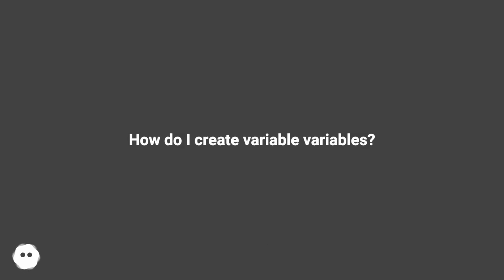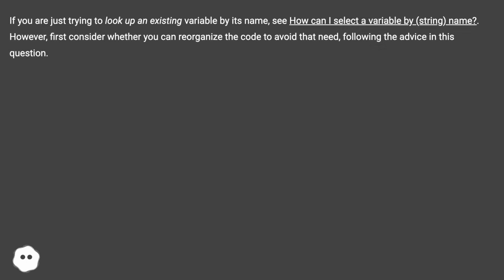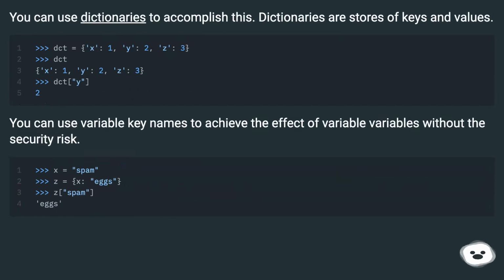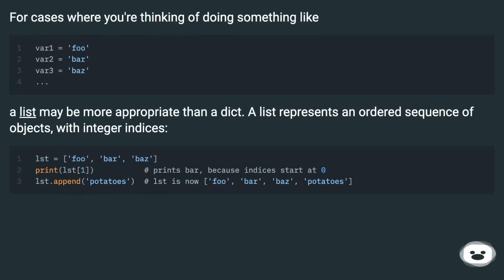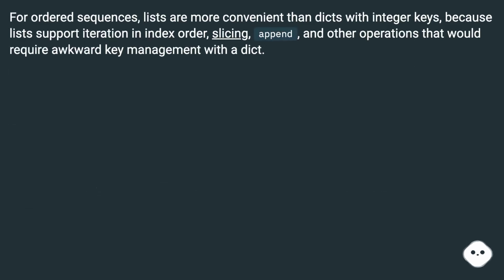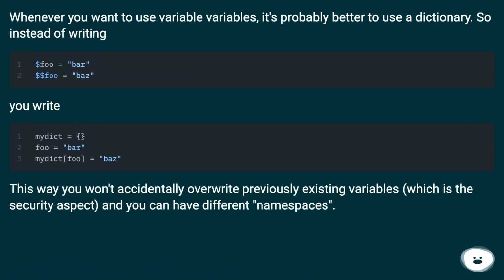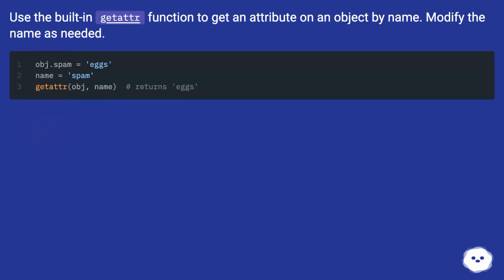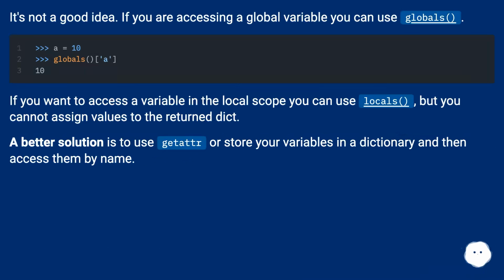How do I create variable variables?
Chapters
00:00 How Do I Create Variable Variables?
00:43 Accepted Answer Score 445
01:33 Answer 2 Score 49
01:56 Answer 3 Score 117
02:10 Answer 4 Score 95
02:31 Thank you